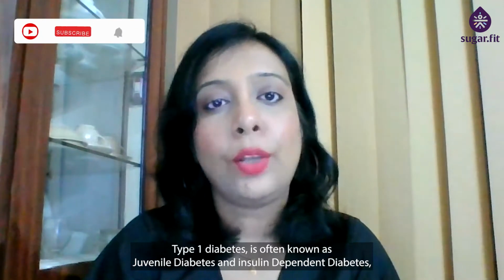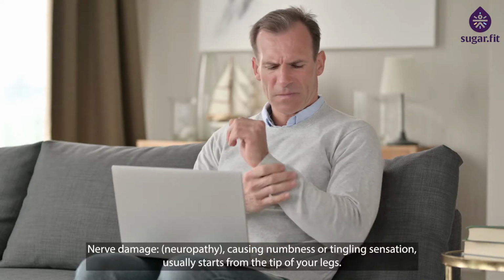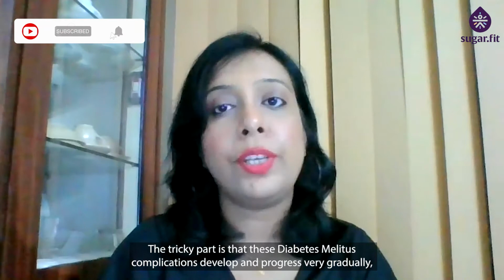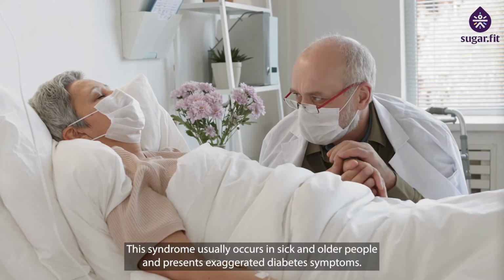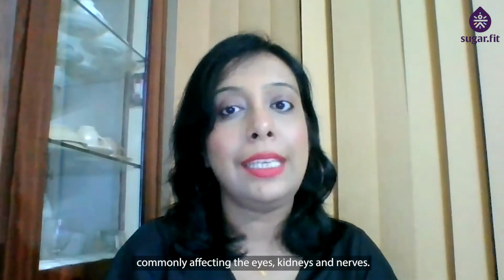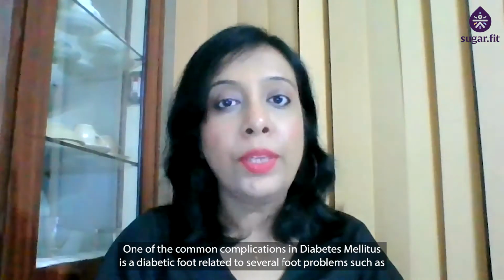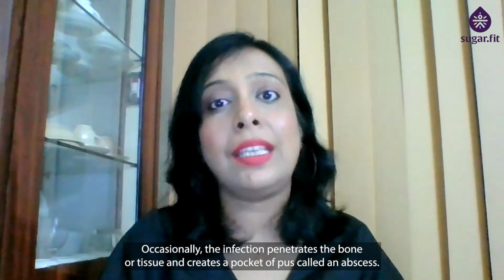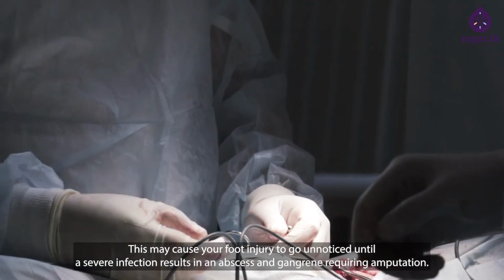Complications of Diabetes | What is Diabetes Mellitus? Diabetes Complications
BOOK a FREE CONSULTATION to know how you can reverse diabetes with sugarfit

 Being a person with diabetes, you must know the complications of diabetes well ahead of time to take precautions when needed. There are many short-term complications like Hypoglycemia in which the sugar levels do down drastically and Hyperosmolar hyperglycemic nonketotic syndrome in which the sugar levels reach so high that it may even cause death. Apart from these, long-term complications include kidney diseases, macrovascular problems, diabetic retinopathy, and diabetic neuropathy. It is highly important to control your sugar levels to avoid such complications.

At sugar.fit, we’re committed to facilitate Type-2 and Pre-Diabetes Reversal through programs that combine the latest technology with personalised plans by dedicated diabetes coaches and doctors. To book a free demo of our Diabetes Reversal Plans, please visit our